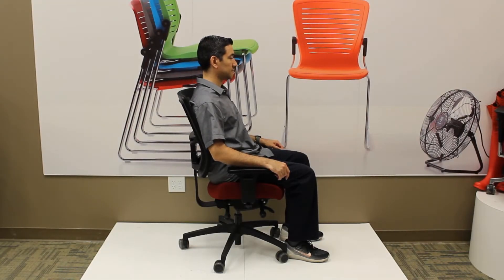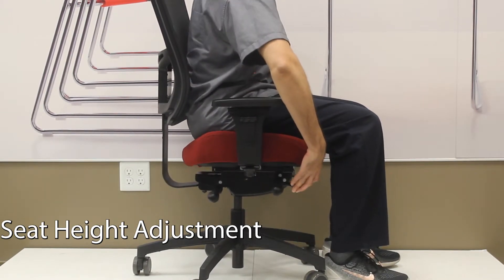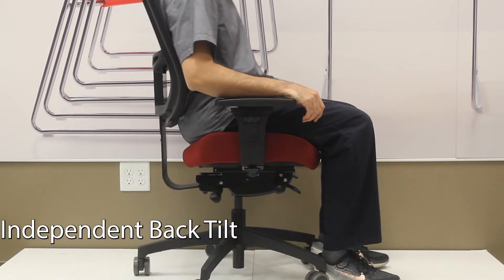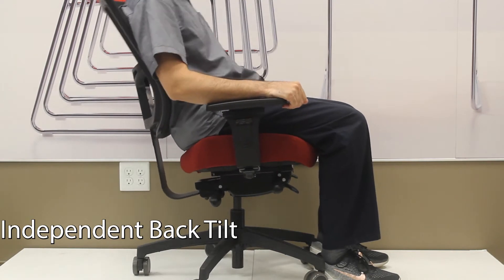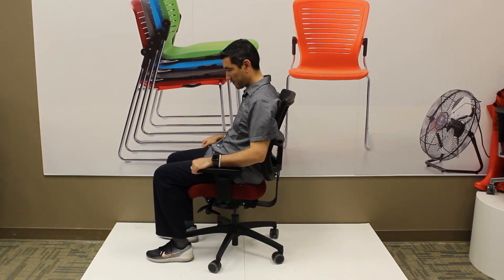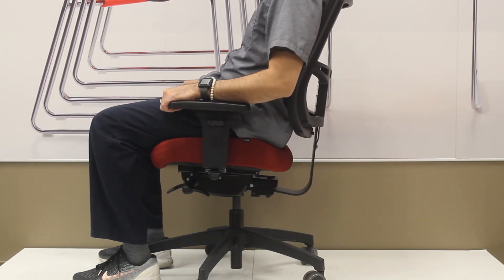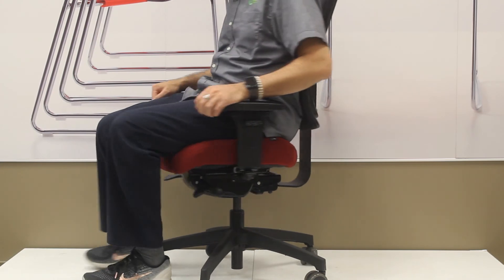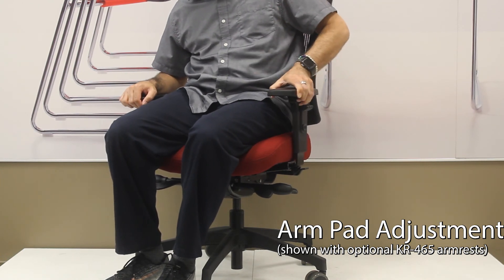How to Adjust an AF524 with KR-465 Armrests